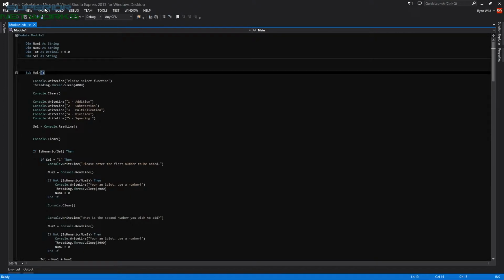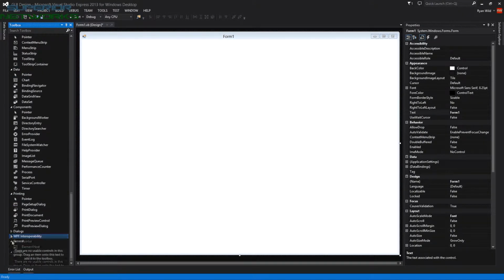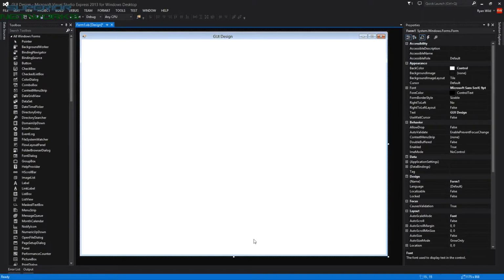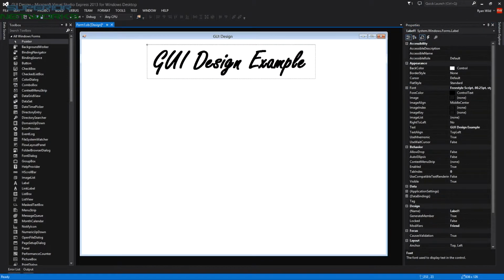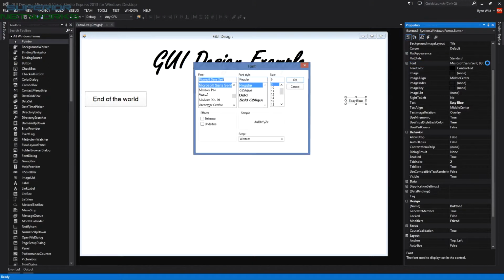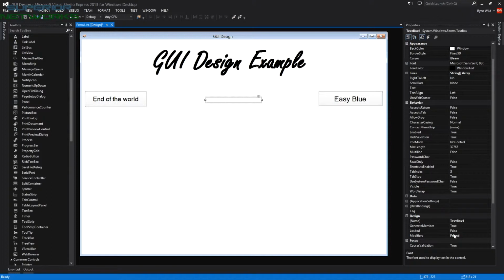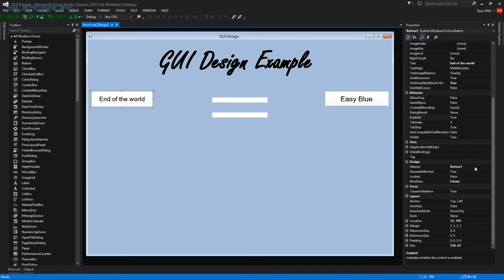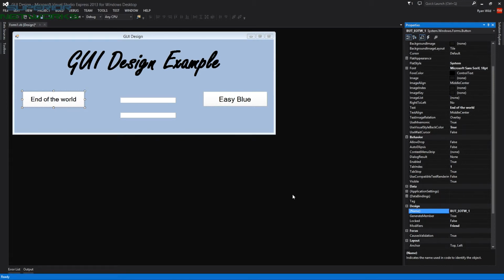An Introduction to Visual Basics - Episode 5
In this episode we will start getting to grips with the GUI parts of Visual Basics including a few different items including text boxes, buttons and labels.